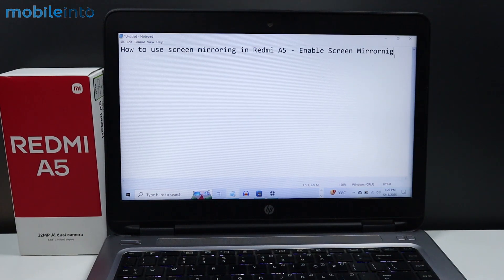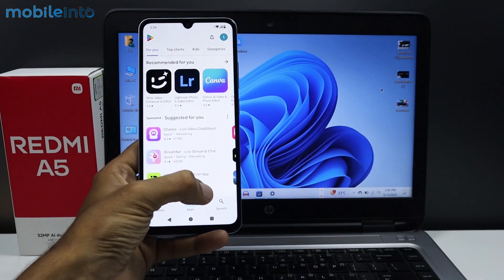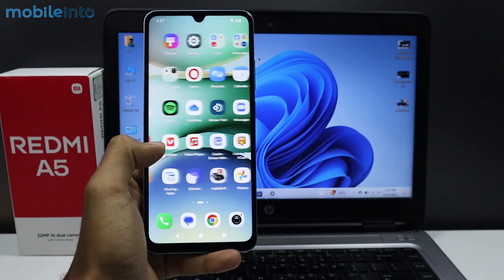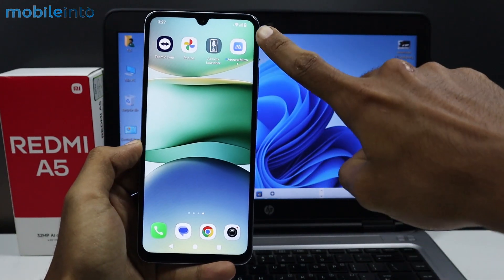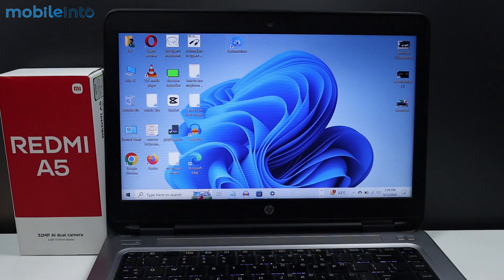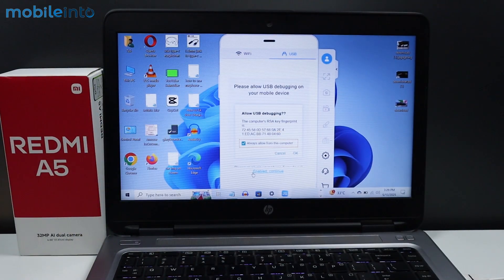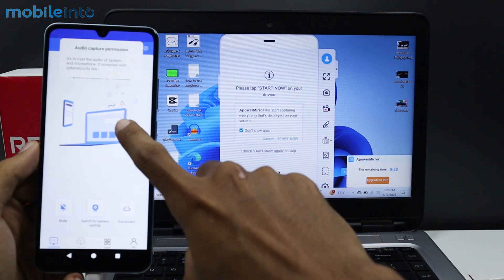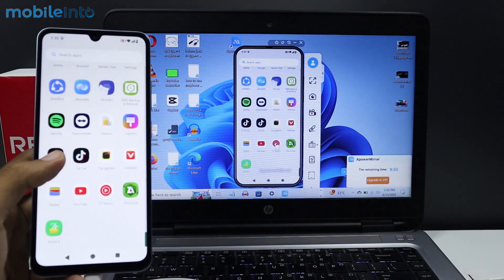How to Use Screen Mirroring in Redmi A5 - Enable Screen Mirroring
How you can turn on screen mirroring in Redmi A5. If you want to enable screen mirroring or find screen mirroring settings in Redmi A5, follow these steps.